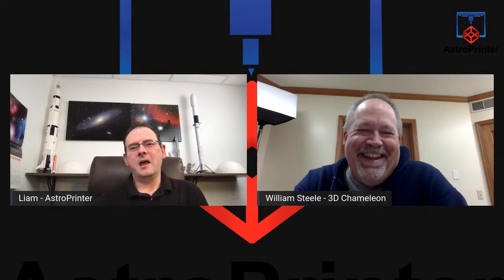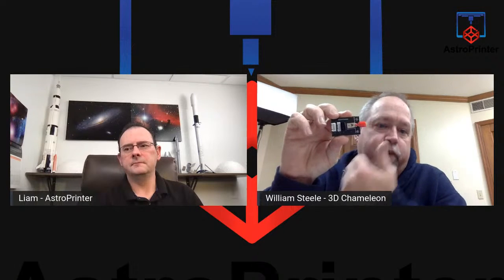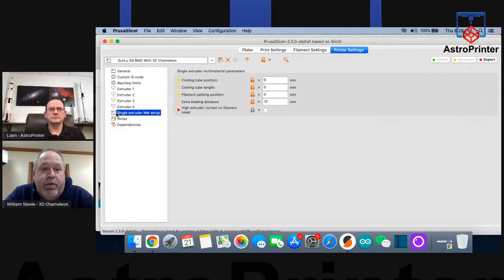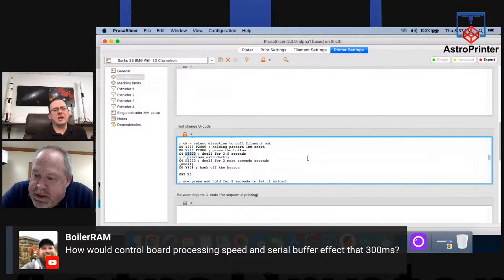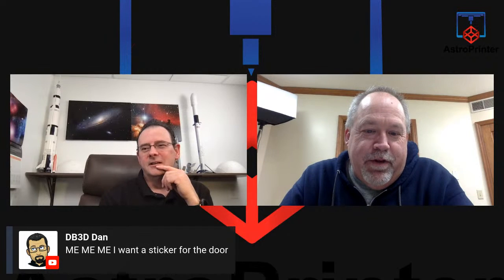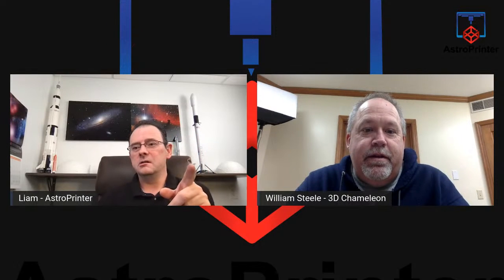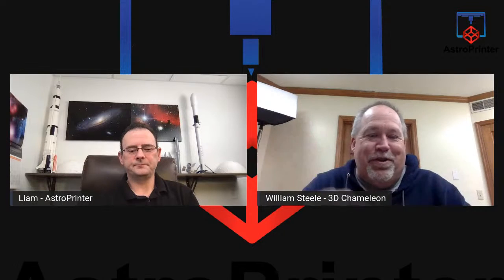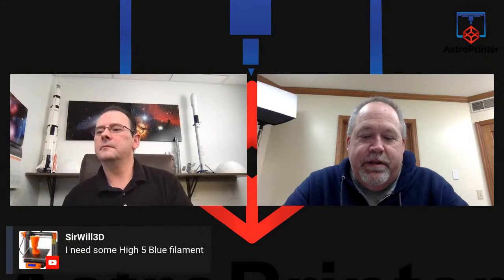Casual chat with Bill Steele from 3D Chameleon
In this week's episode, we sit down with Bill Steele from 3D Chameleon and learn about the man, the product, and the possibilities this has in store for all you makers out there.

Also, consider using the below Affiliate links when making purchases as they do offer a little income to me to help maintain the channel and keep bringing you content to help you with your 3D printing experience.